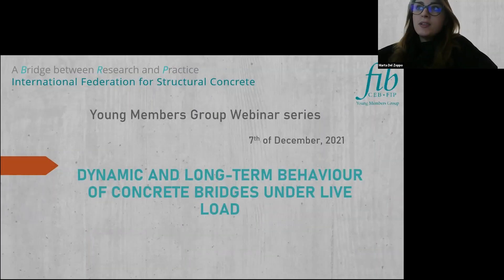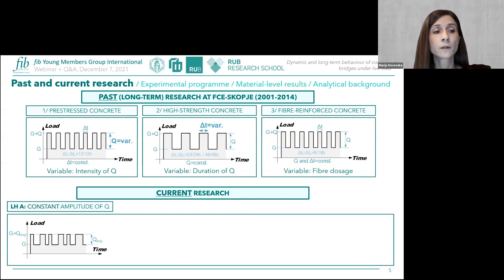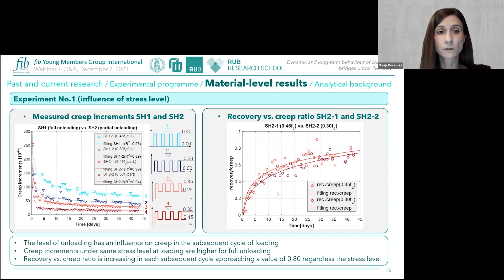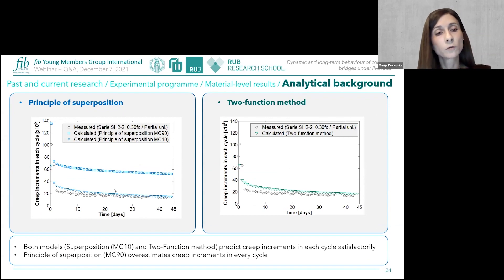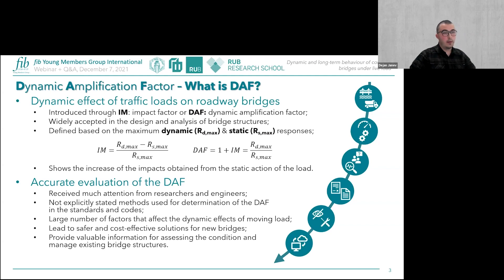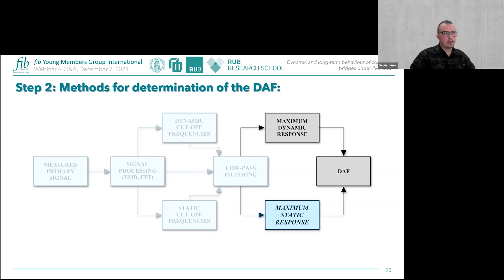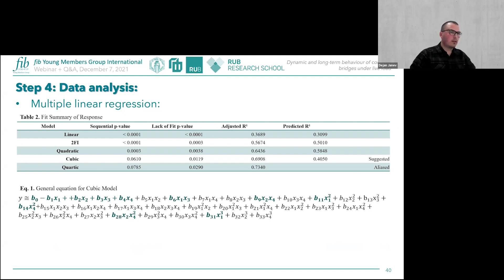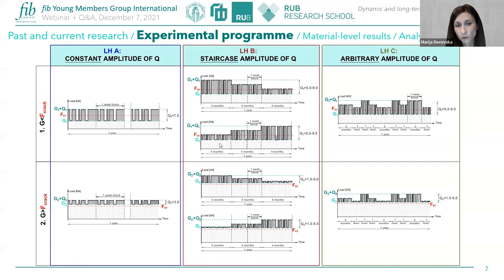fib YMG Webinar series | Dynamic and long-term behaviour of concrete bridges under live load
Marija Docevska and Dejan Janev

The fib, Fédération internationale du béton, is a not-for-profit association formed by 41 national member groups in 104 countries and approximately 1000 corporate and individual members.  The fib’s mission is to develop at an international level the study of scientific and practical matters capable of advancing the technical, economic, aesthetic and environmental performance of concrete construction.

The knowledge developed and shared by the fib (fib Bulletins, fib events, fib workshops, fib courses, etc.) is entirely the result of the volunteer work provided by the fib members.

The fib was formed in 1998 by the merger of the Euro-International Committee for Concrete (the CEB) and the International Federation for Pre-stressing (the FIP).  These predecessor organizations existed independently since 1953 and 1952, respectively.